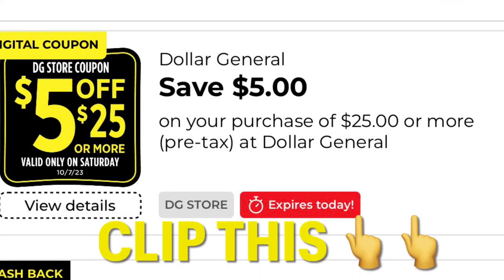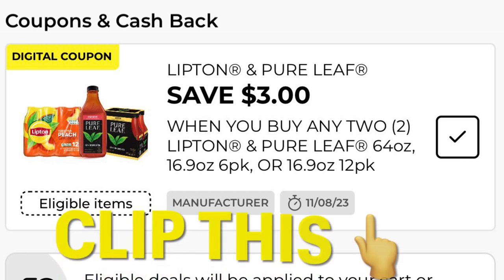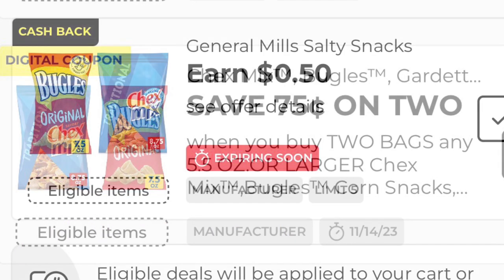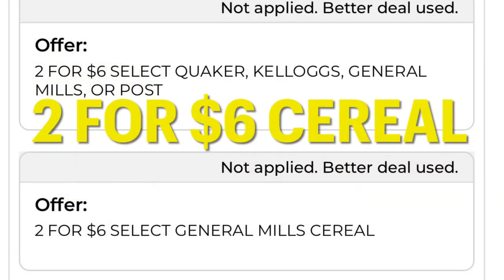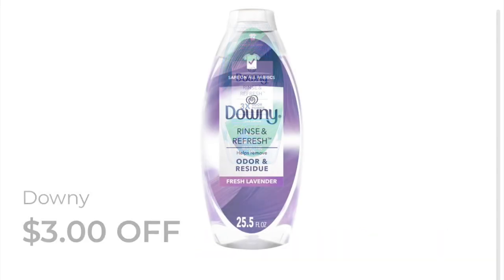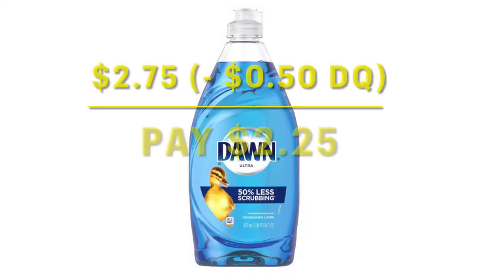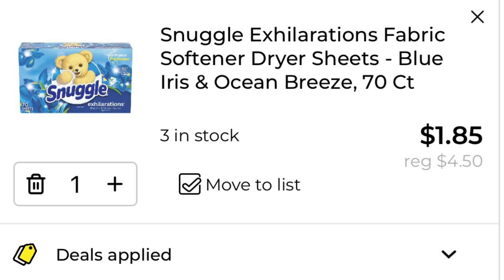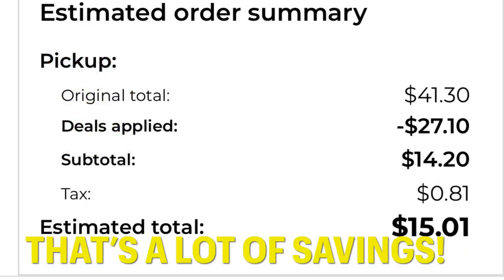Dollar General $5 off $25 Scenario & glitch 👀👀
Make sure to join Fetch Rewards by downloading the app to get points back on purchases & exchange them for gift cards! Earn 500 points for joining through me!